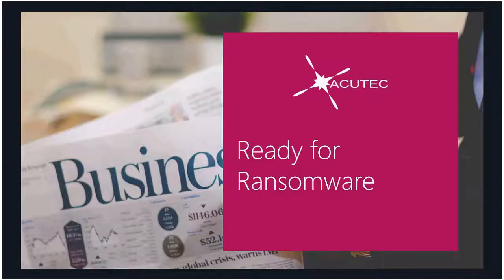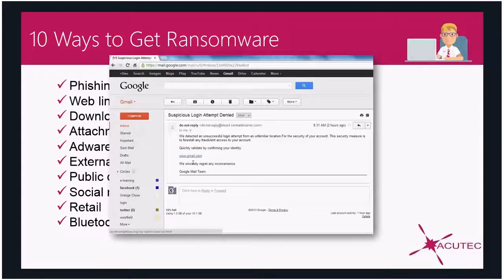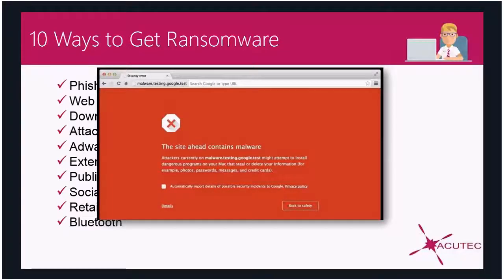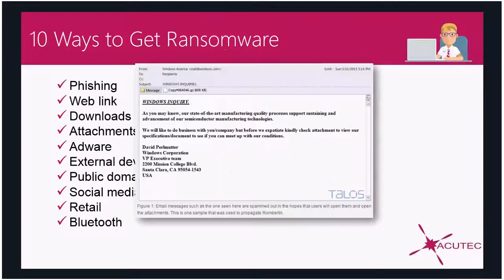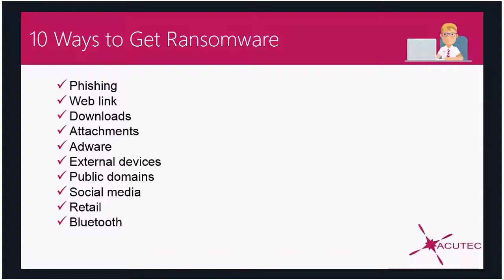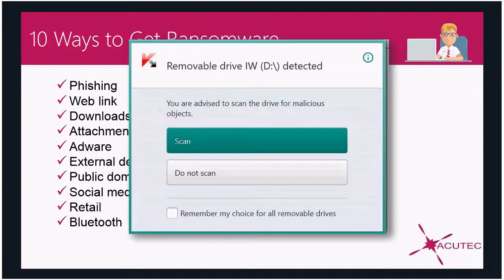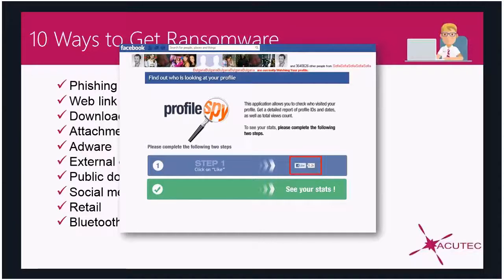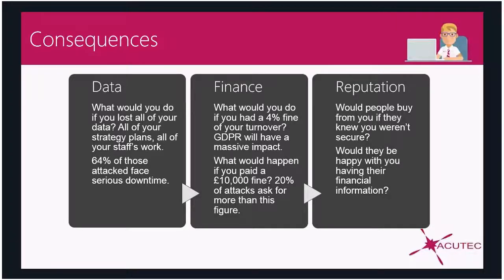Ready for Ransomware Webinar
ACUTEC discusses how ransomware affects your business and what to do in the event of an attack.

ACUTEC Limited
St Peters House, Church Hill, Coleshill, B46 3AL